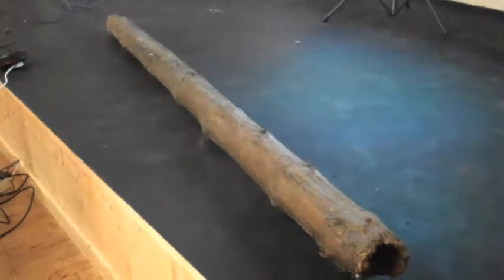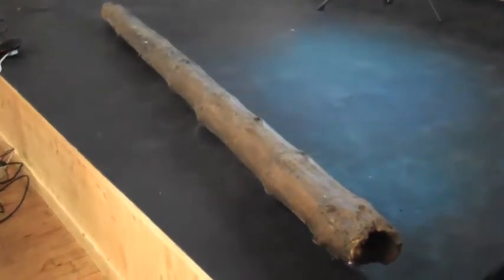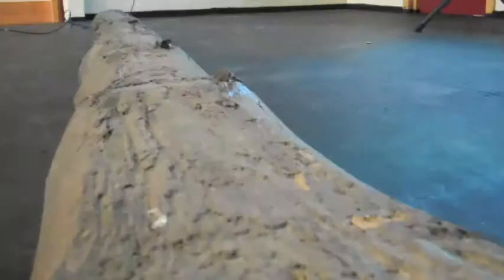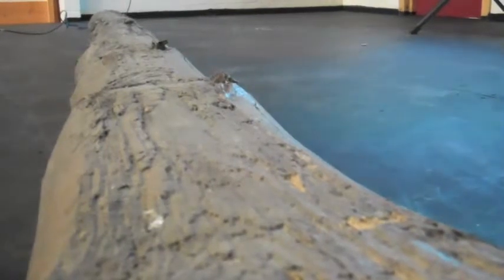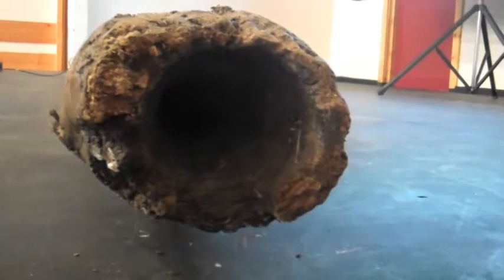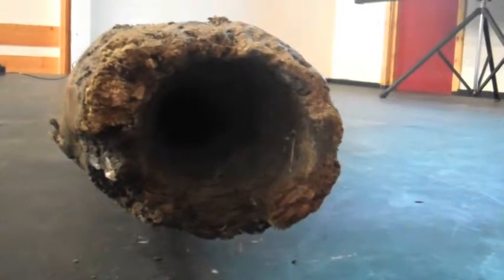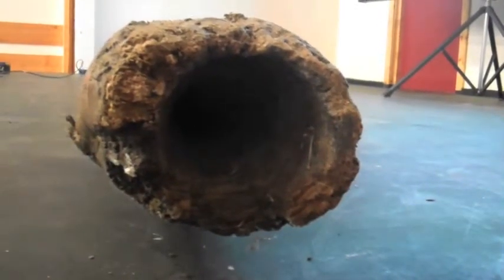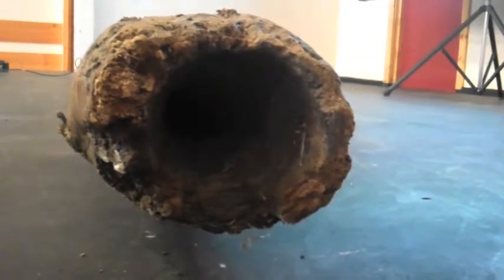Water Pipe - Virtual Artefacts